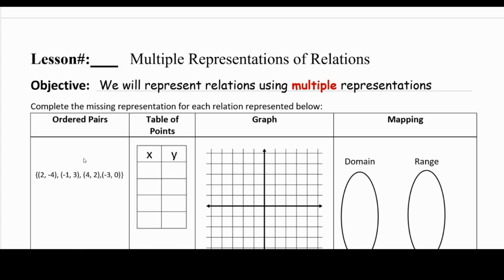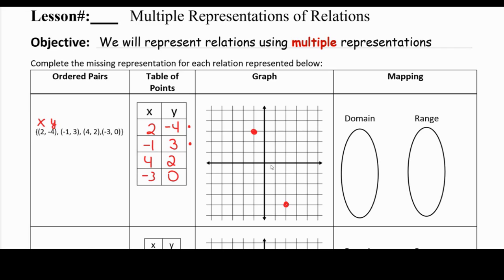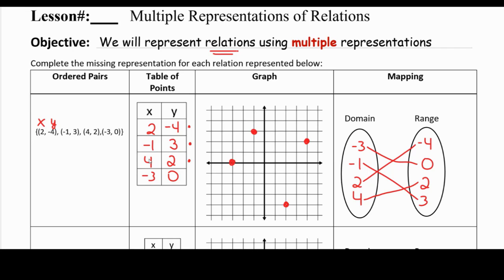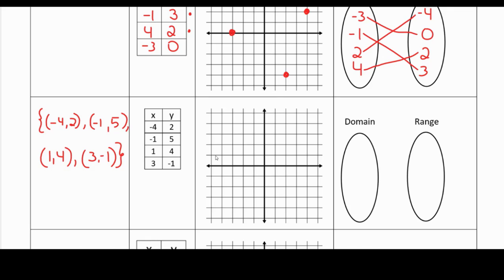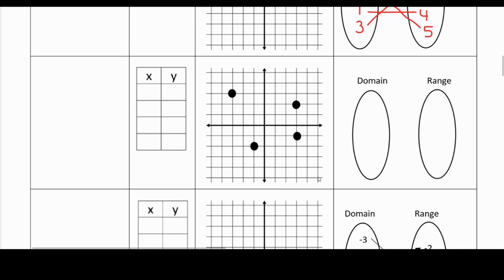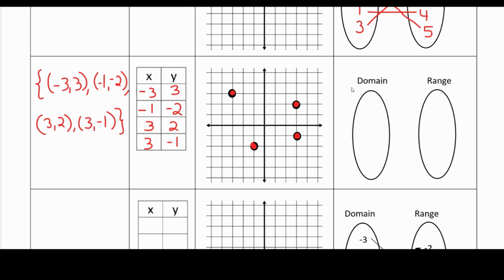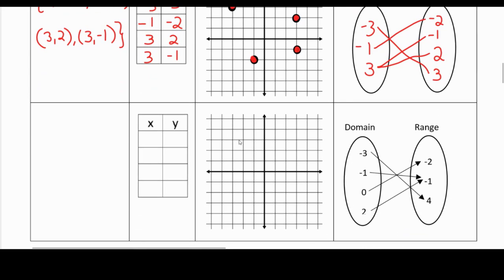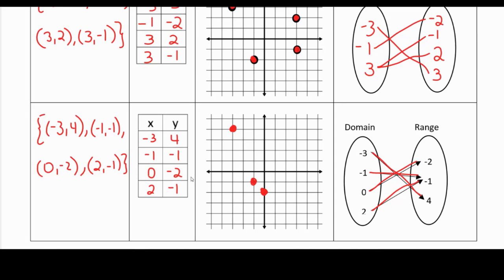ENG MULT REP OF RELATIONS